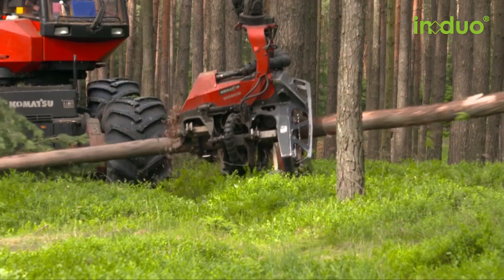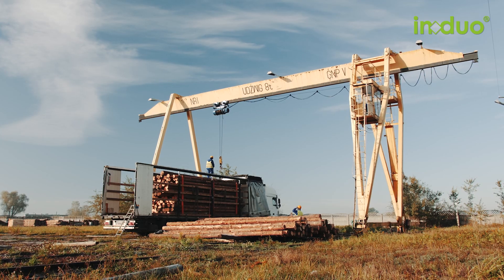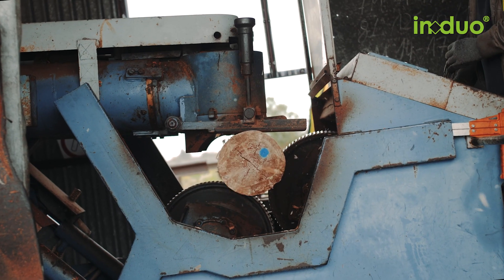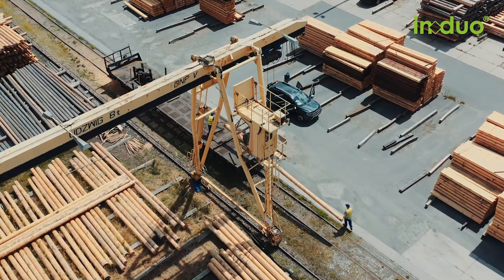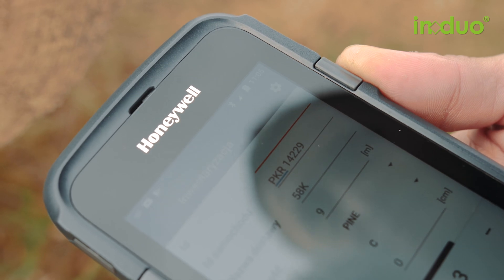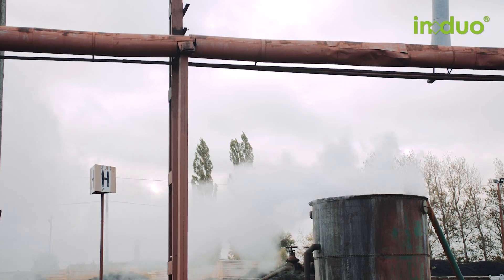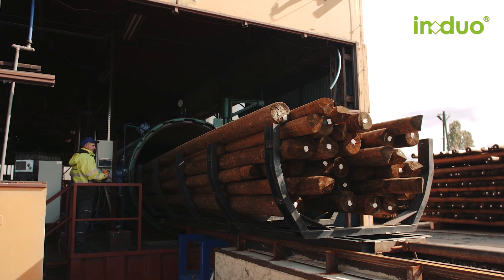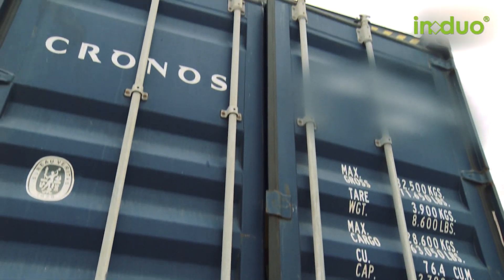induo® Systemholztechnik - Wood-Poles - Holzmasten, Telefonmasten Mastensysteme - Holz - Deutschland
Induo Imagefilm

Unsere Kunden und Marktpartner sind Ingenieure, Architekten, Unternehmen der Bau- und Holzbaubranche, Stromnetzeigentümer und viele andere mehr. Angefangen vom Entwurf, der Planung, über die Bemessung bis hin zur Ausführung und Produktion unterstützen wir Sie bei der Anwendung unserer Produkte.